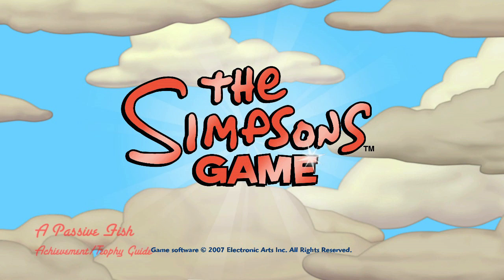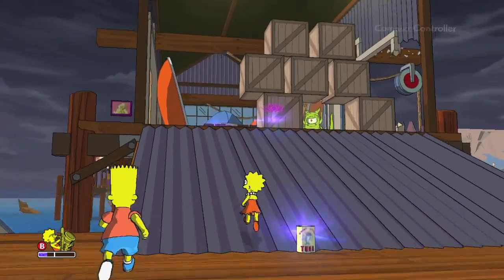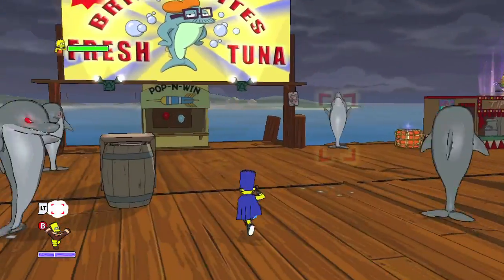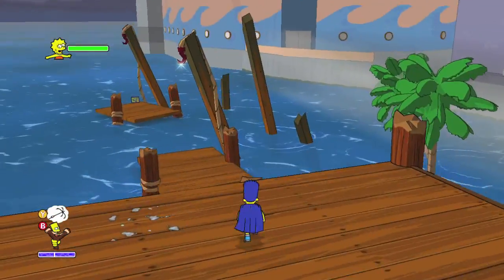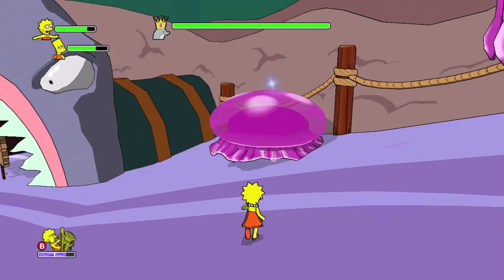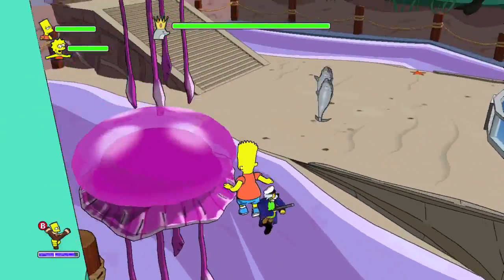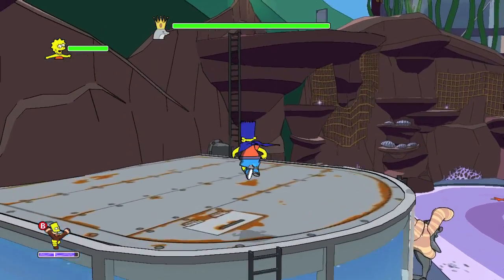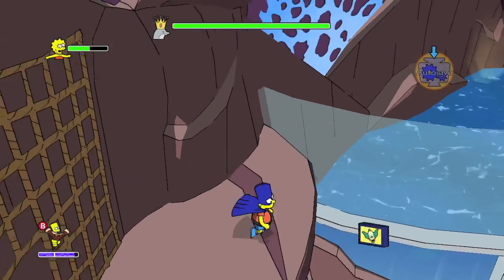The Simpsons Game - A Passive Fish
A Passive Fish - Finish The Day of the Dolphin.
Poster Paster - Find all of Bart's Krusty Kollectible Koupons.
Doll Crazy - Find all of Lisa's Malibu Stacy Seals.
Worst Cliché Ever - Find all of the Video Game Cliché Moments.
Complete Package - Finish every episode, find every collectible, and discover every Video Game Cliché Moment.